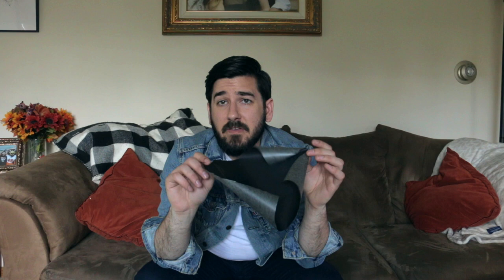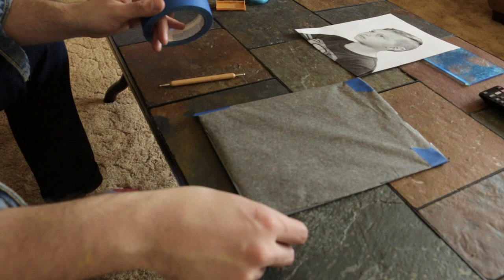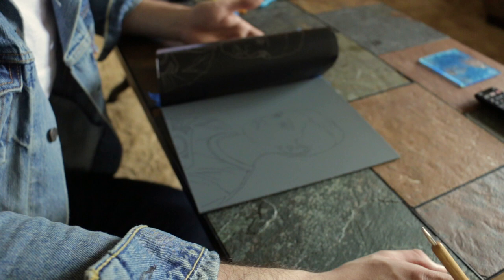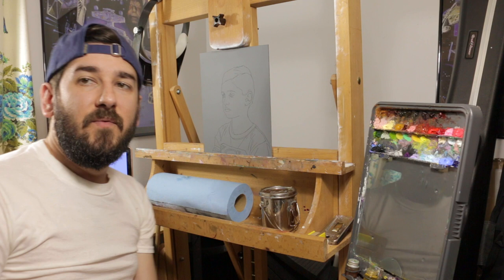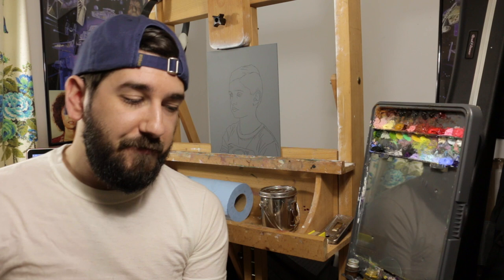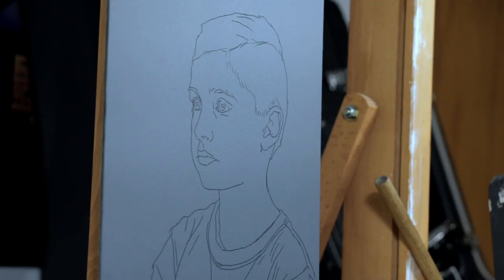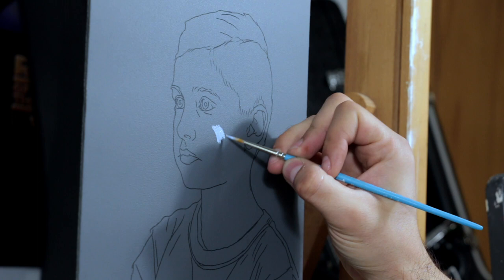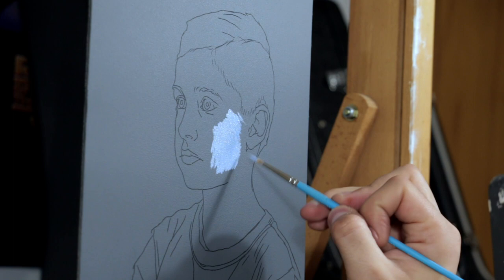Painting Process - Part 2: Underpainting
this is part 2 of my painting process videos where I show how I transfer the image to the panel and show the underpainting process.